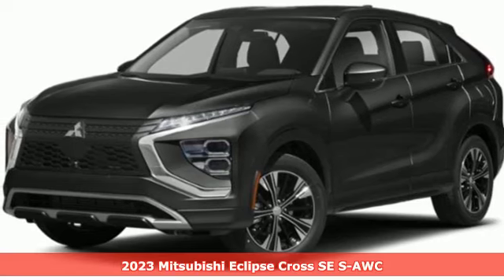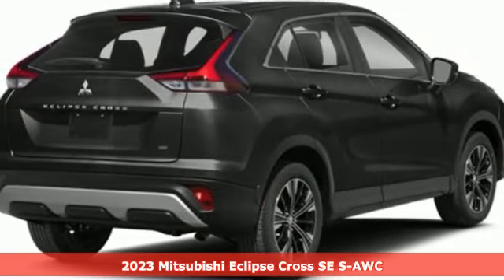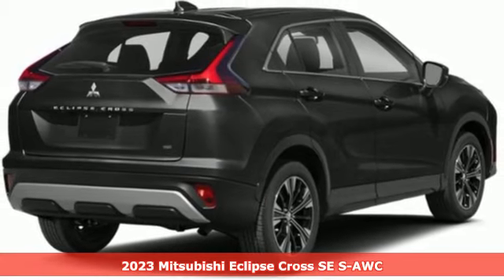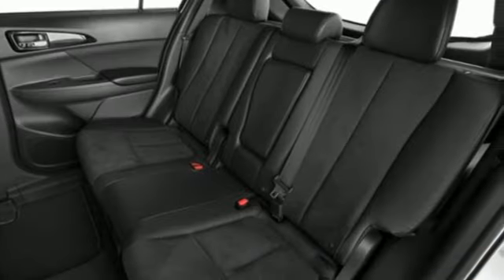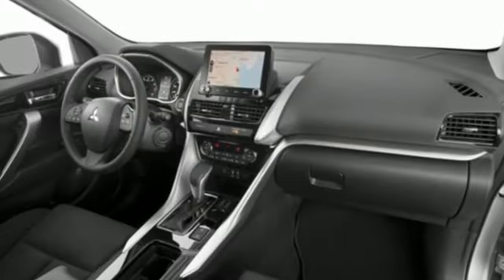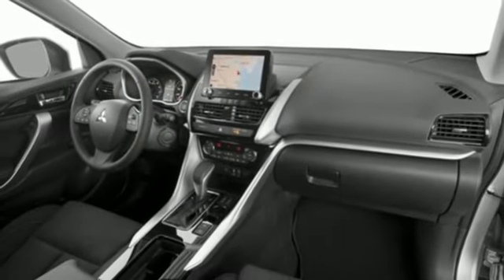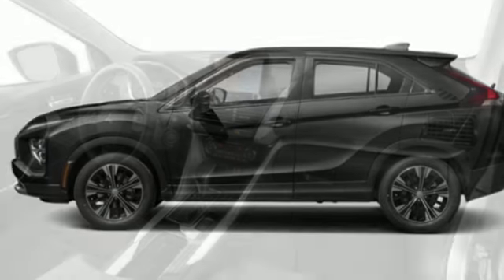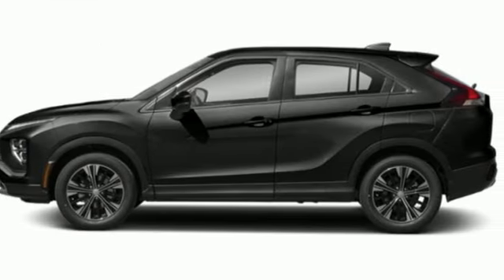New 2023 Mitsubishi Eclipse Cross Saint Paul White-Bear-Lake, MN WB9959 - SOLD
Year: 2023
Make: Mitsubishi
Model: Eclipse Cross
Trim: SE 1.5T S-AWC
Engine: 1.5L I-4 gasoline direct injection, DOHC, MIVEC variable valve control, intercooled turbo, regular unleaded, engine with 152HP
Transmission: CVT
Color: Labrador Black Pearl
Interior: Black
Stock #: WB9959
VIN: JA4ATWAA8PZ048626

Address:
3400 Highway 61 North